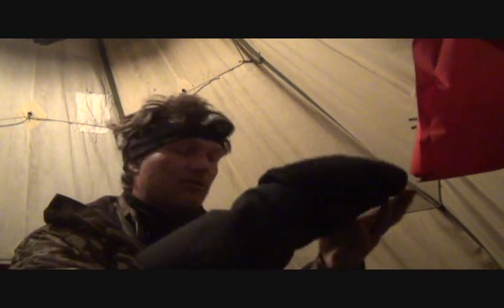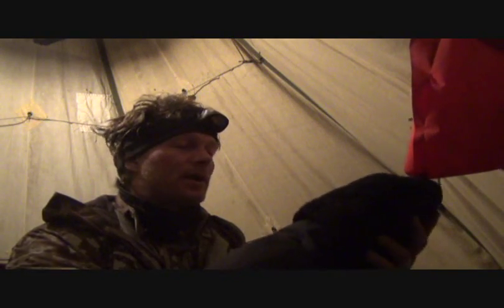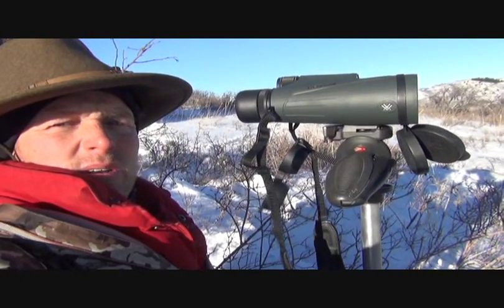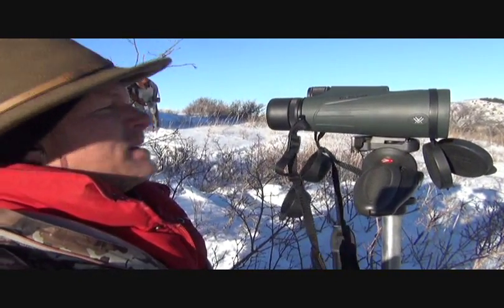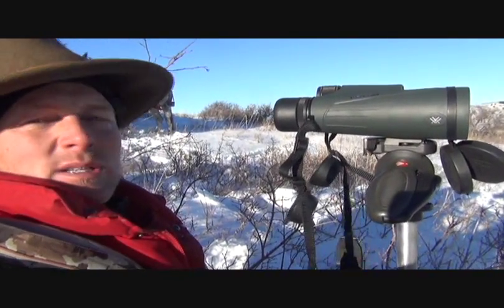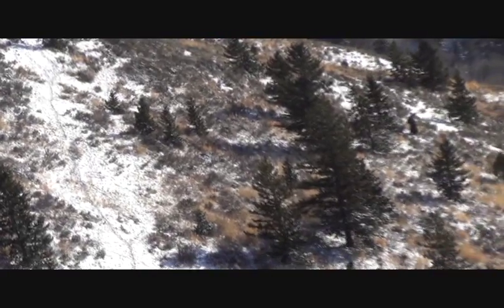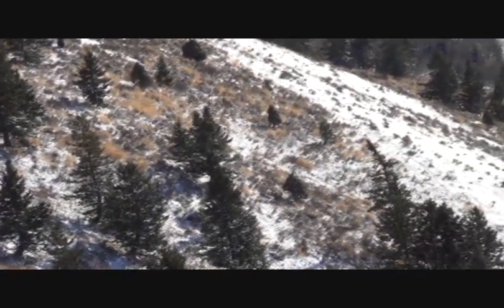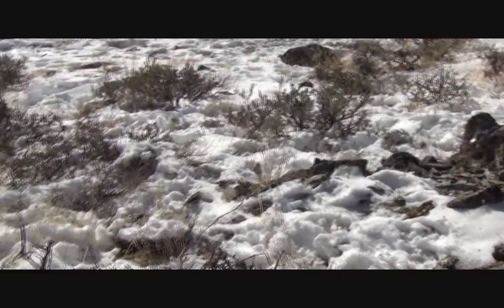Day 9 - 8 below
Cold buck huntin' weather can be the best